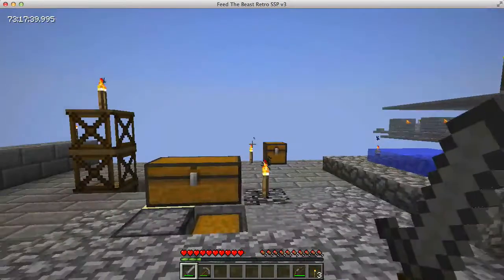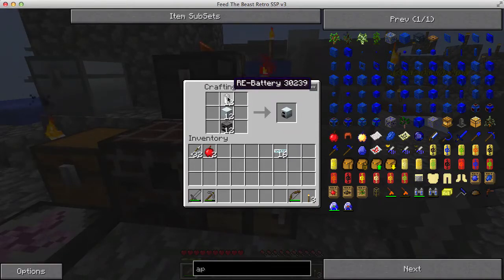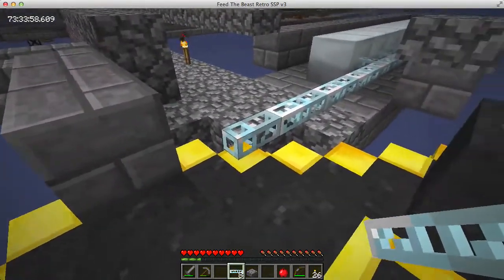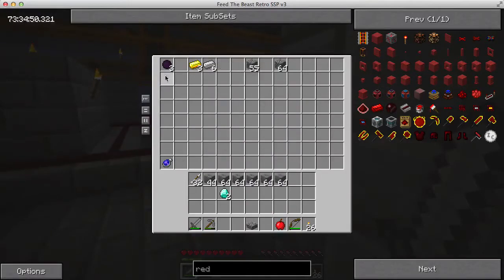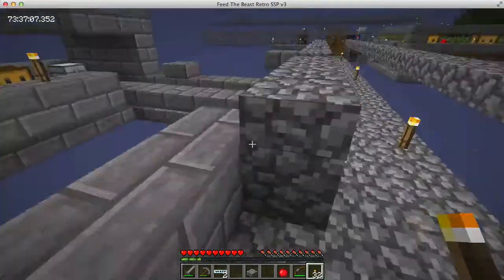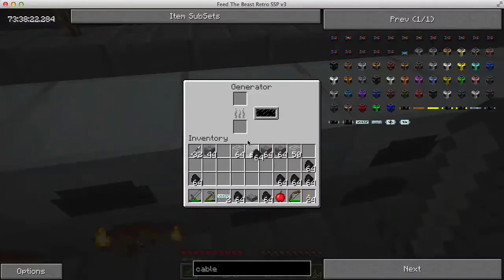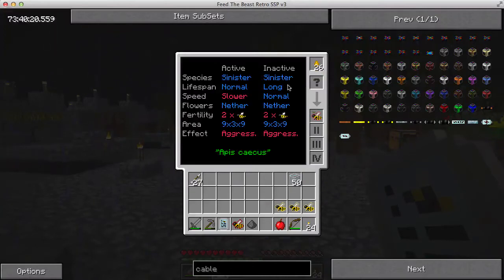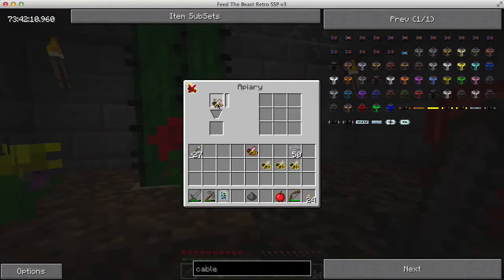Let's Play the FTB Pyramid Challenge, Ep. 34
Wherein I play through the Feed-the-Beast Retro SSP modpack and the Pyramid Challenge Map.  In the Pyramid Challenge you have to build up resources in a sky map (a floating island in an empty world) and accomplish a list of challenges.  This is the kind of map that started the whole Feed-the-Beast project.